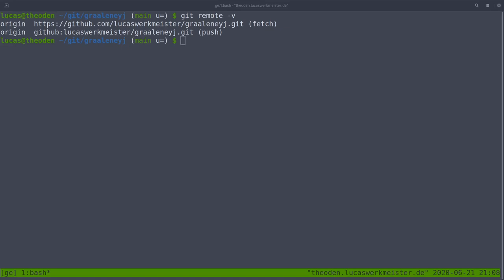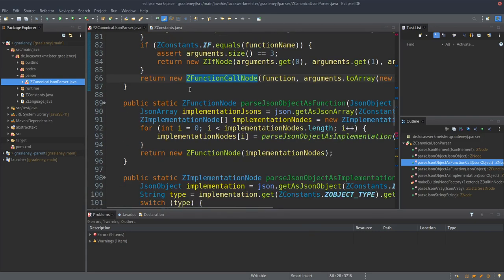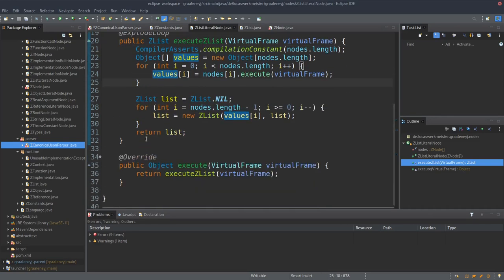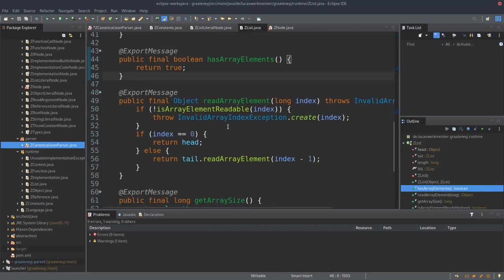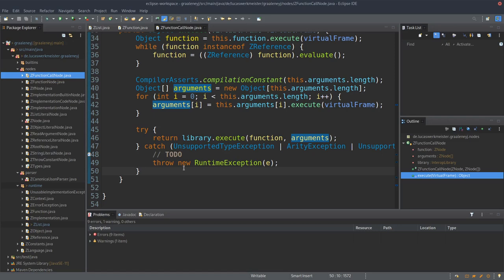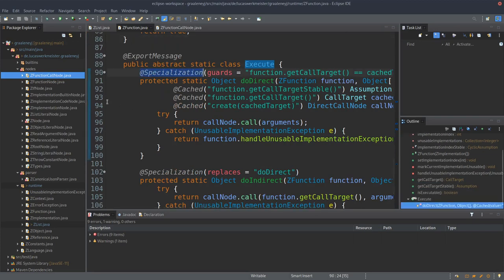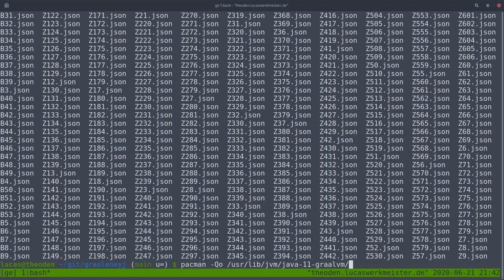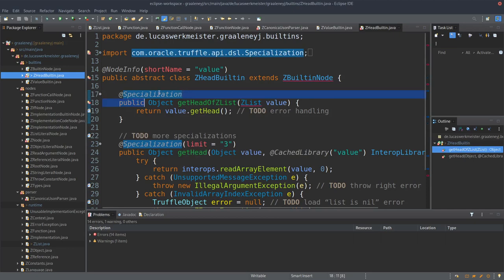GraalEneyj walkthrough and coding stream 2020-06-21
Recording of a live stream I did on 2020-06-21. The first part is a kind of walkthrough of GraalEneyj a project I’m working on, to give an overview how it works and explain some of its parts. The last third or so of the video is regular development work on it, trying to make a feature work that I’d started working on earlier.